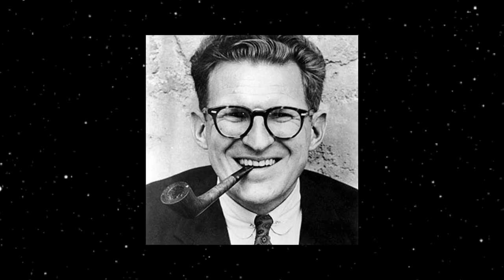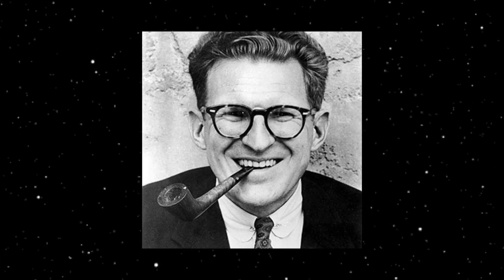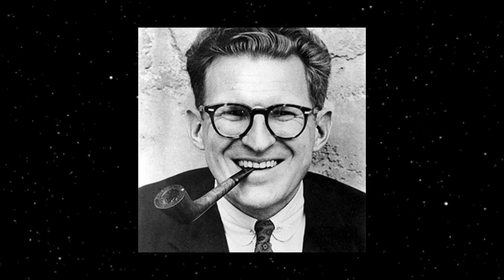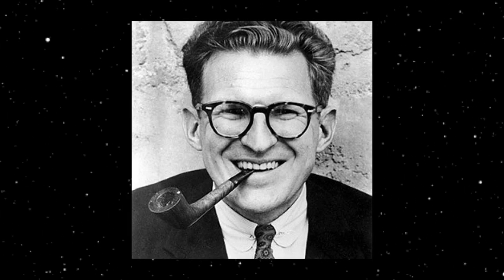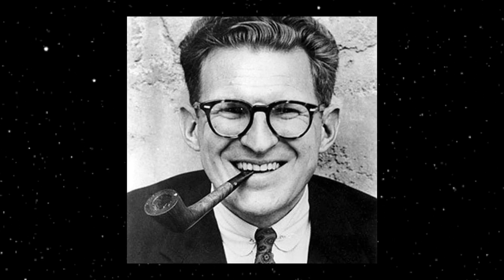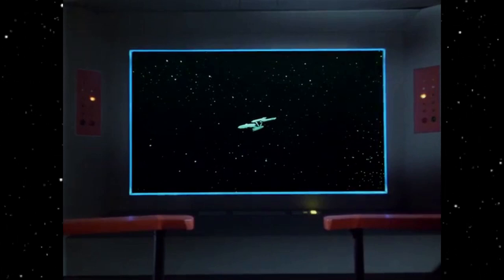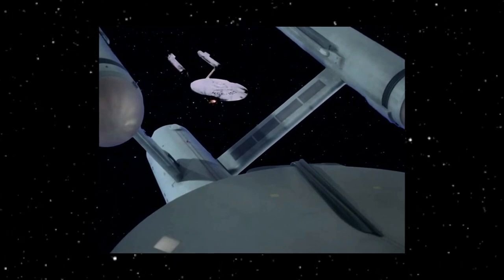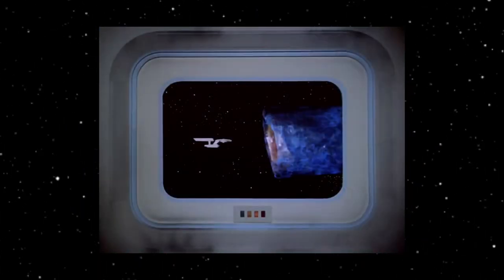THE BEST EPISODE OF STAR TREK THE ORIGINAL SERIES - THE DOOMSDAY MACHINE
There are many great episodes of StarTrek TOS. The Doomsday Machine ranks high on many fans' lists of the best original series episodes, and this video goes over why. What makes The Doomsday Machine the pinnacle of Star Trek TOS?

Episode Topic: The Doomsday Machine (S2 E6)